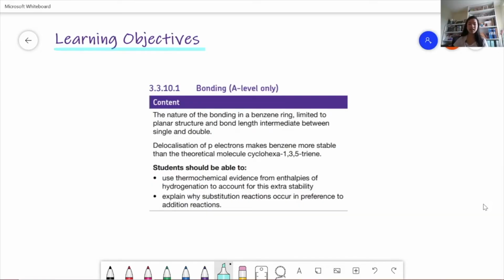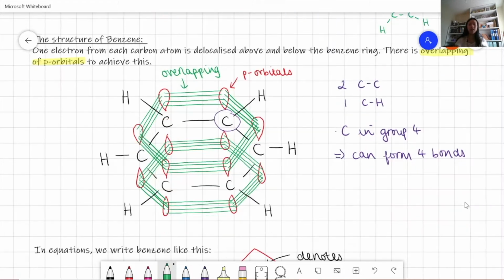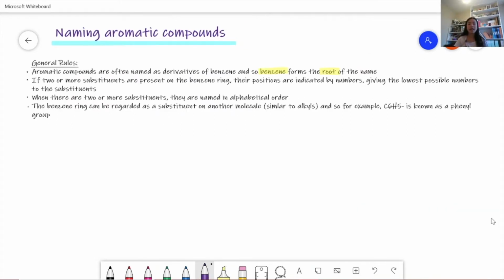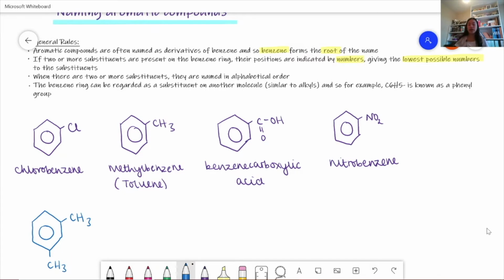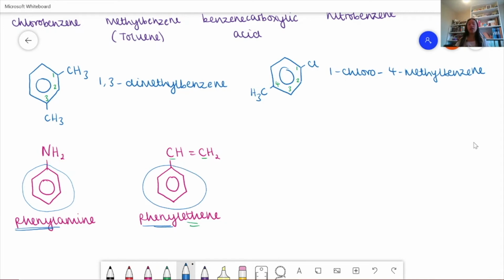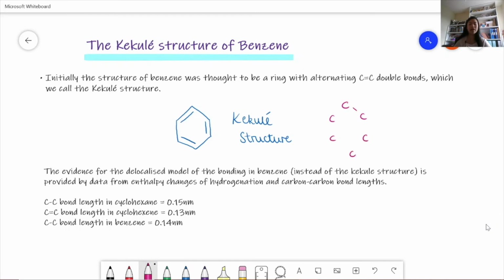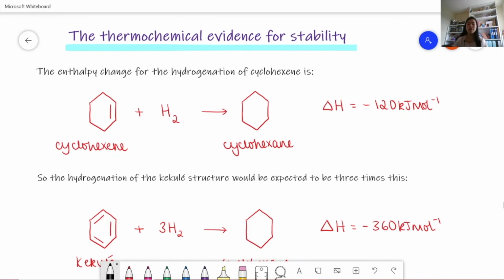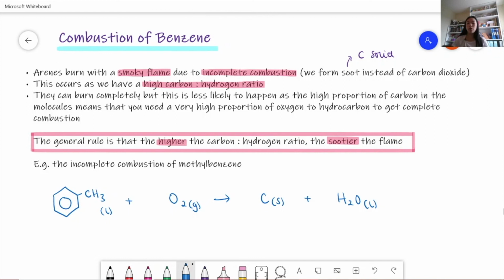AQA Bonding: Aromatic chemistry & Amines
Learning objective 0:06
Introduction to Benzene 0:36
Naming aromatic compounds 5:55
The Kekulé structure of Benzene 14:34
Evidence against the Kekulé structure of Benzene 18:13
Combustion of Benzene 19:38